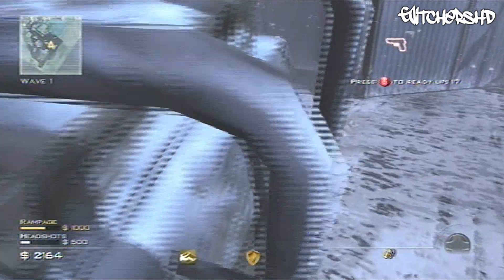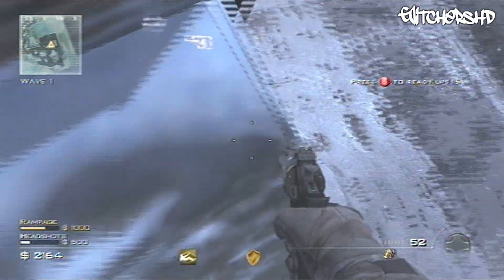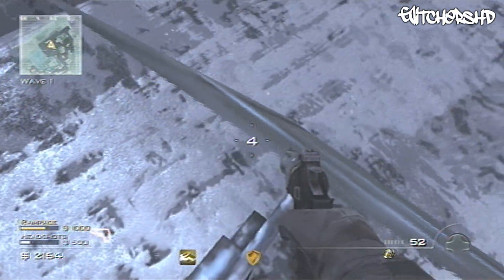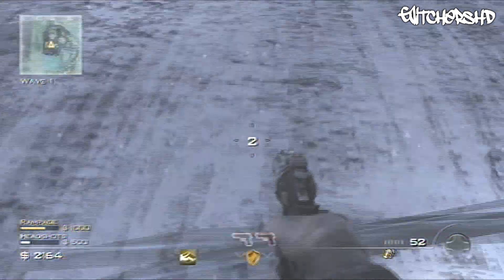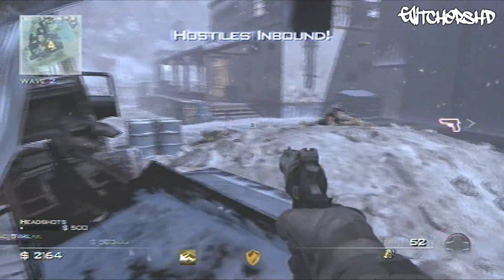MW3 Glitch: *NEW* Inside Truck Breach On Outpost Online & Survival Mode (After Patch Nov 25)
How to get inside the truck on outpost, works online too! All you have to do is go to the side of the ladder climb up and hold left and you will be inside without being killed by the death barrier!

Found By: Spoonman Jr